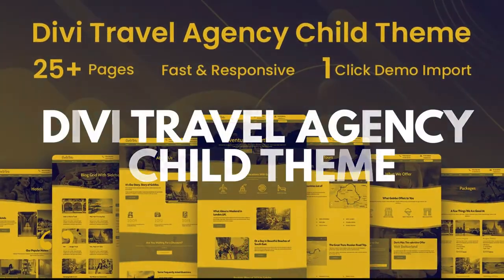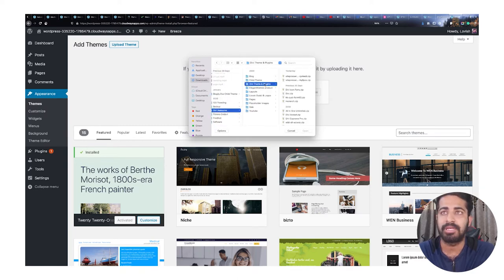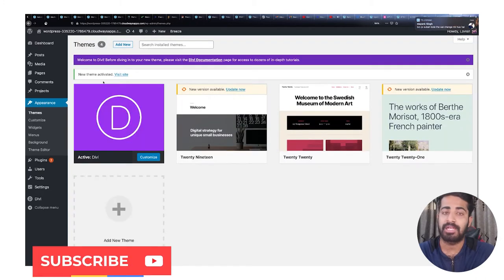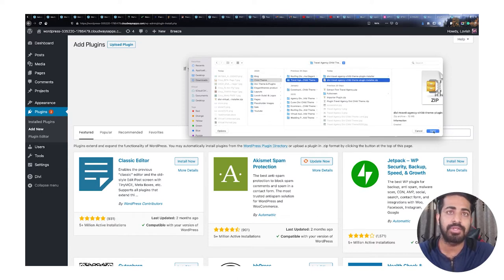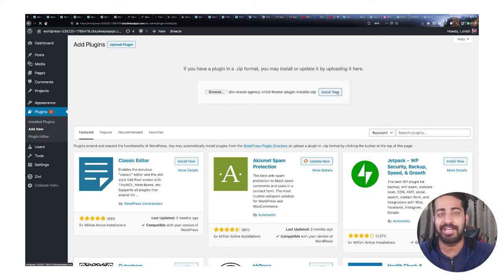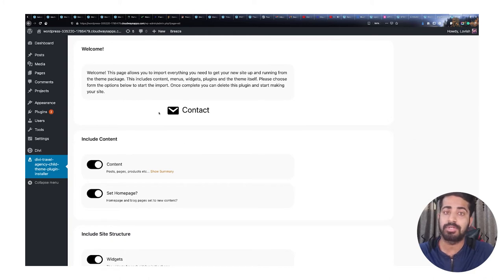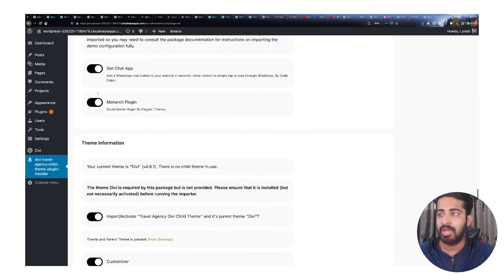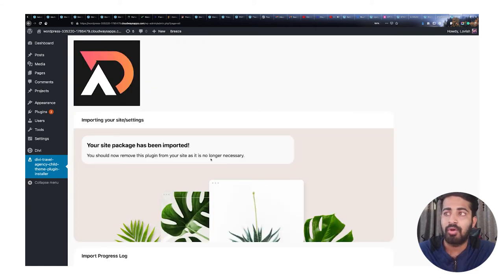Divi Travel Agency Child Themes - One-click Import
We have more than 200 layouts in our shop and 20+ child themes and we are producing 30 new layouts and 2 Divi child themes every month.